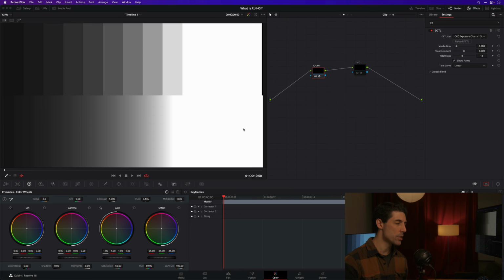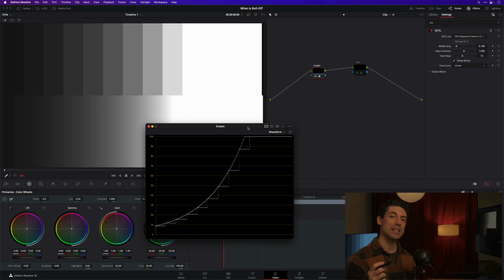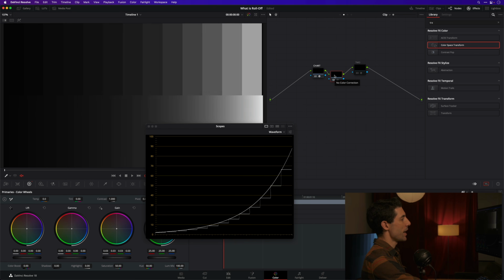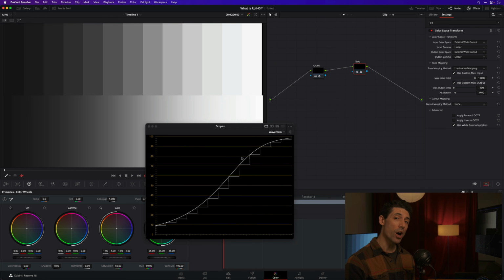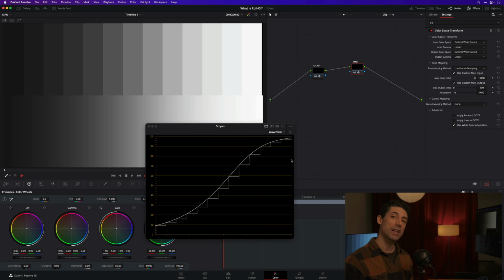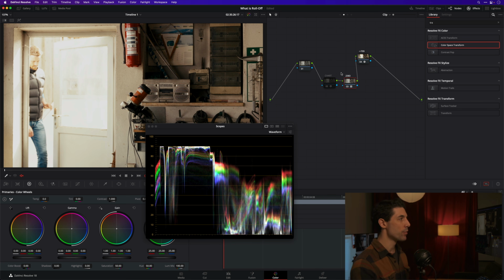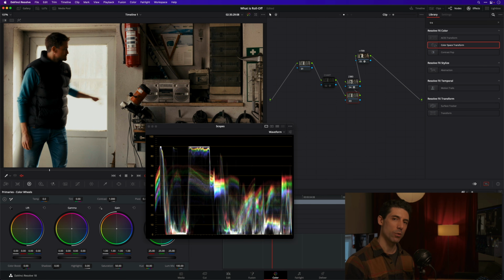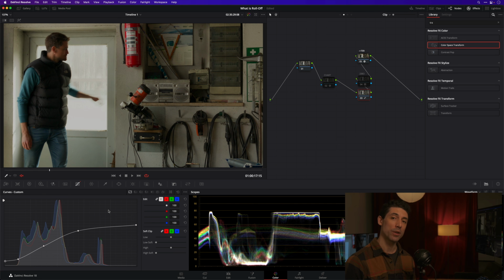Pro colorist explains rolloff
It's far too common for colorists to have a sense or vague understanding of roll-off for far too long into their career as they piece it together through context as they hear it mentioned by other colorists. Today, I want to give a clear, concise definition of roll-off and show why knowing that definition matters to us as colorists.